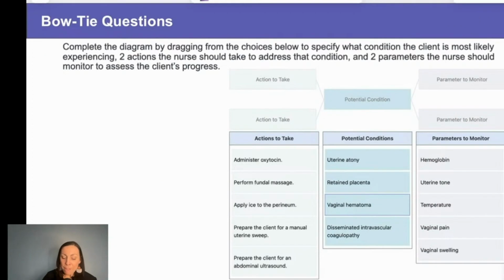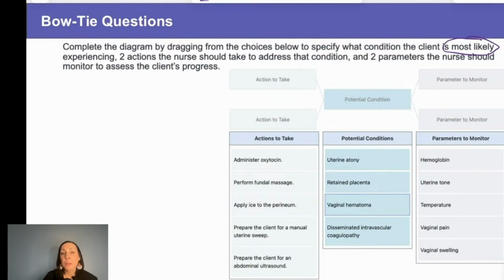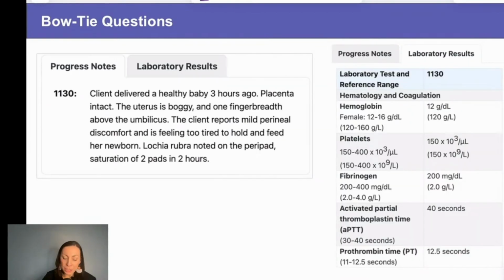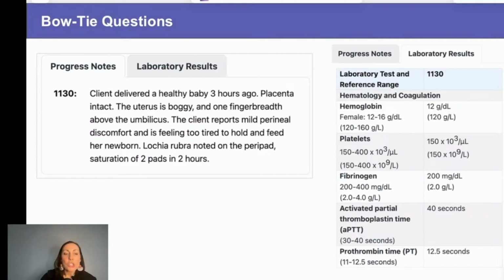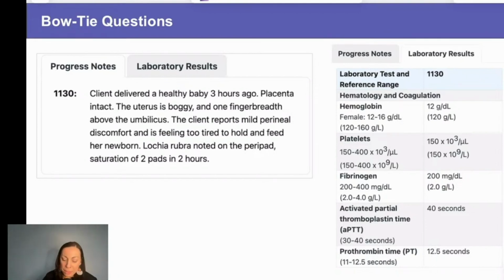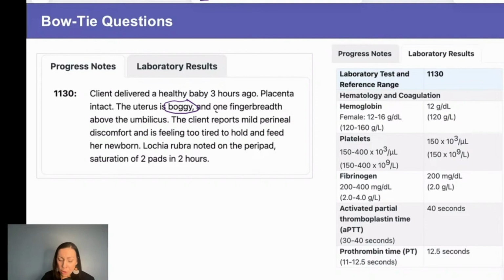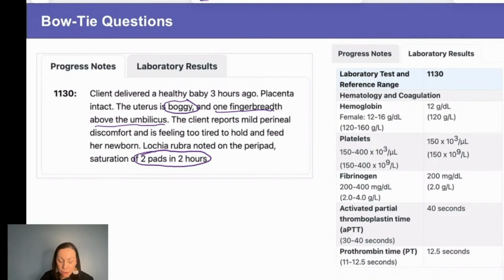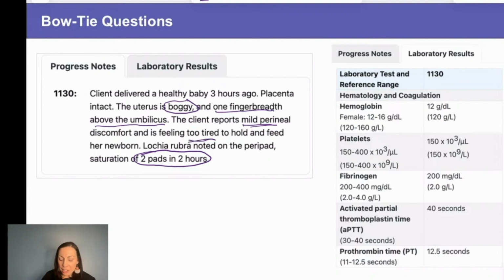NCLEX® BOWTIE QUESTION PART 1